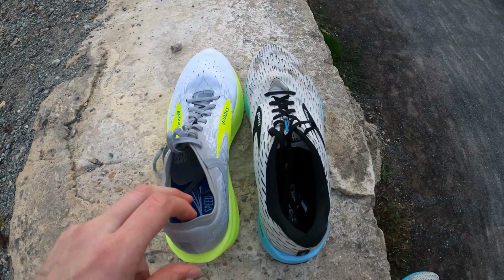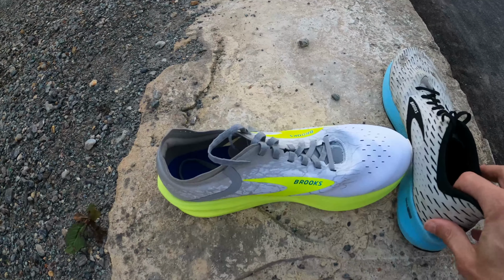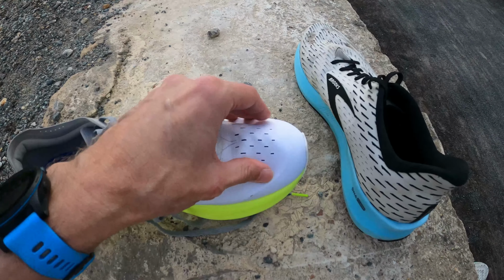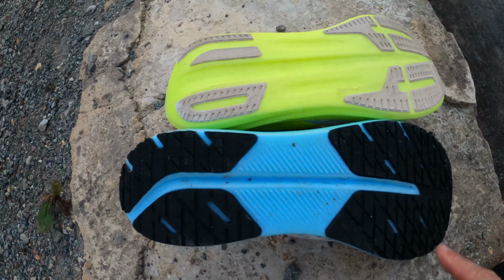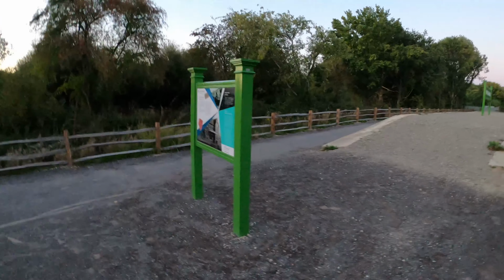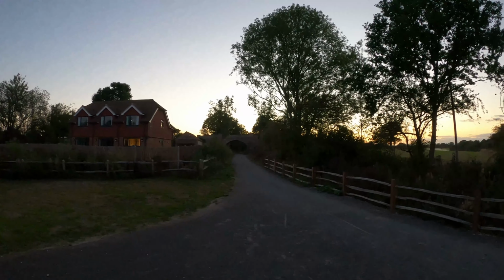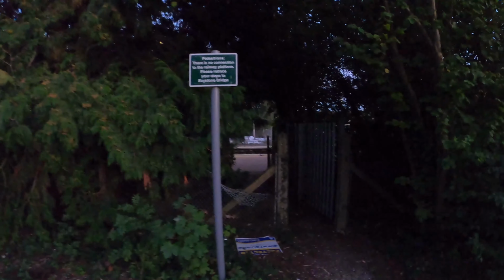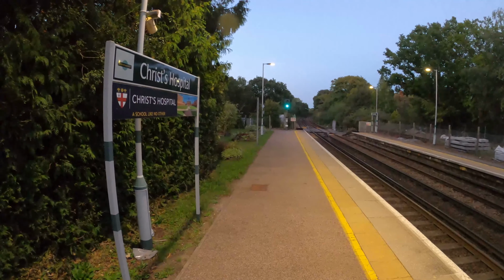Brooks Hyperion Elite 2 - First run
In this video, I take out the latest entry into the category of high-stack carbon fibre plated racing shoes - the Brooks Hyperion Elite 2, for a first run and then give my initial impressions of it with particular comparison to the Brooks Hyperion Tempo.

This was filmed at Christ's Hospital in West Sussex and, as a historical interlude starting at 7:19, I also give some history to the old railway line from Guildford that ran through here which is now the Downs Link and a tour of the recently revamped old station area hence "new old" station. It is also fairly unusual in that you can still catch an actual train here with the "live" and "old" platforms now connected by the opening of the gate between them.